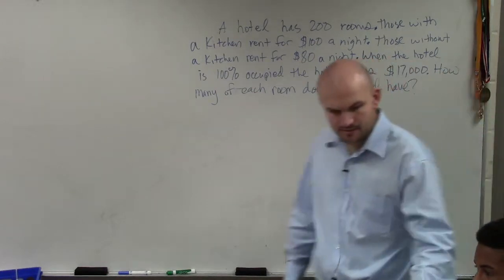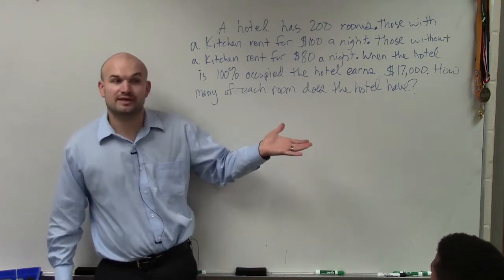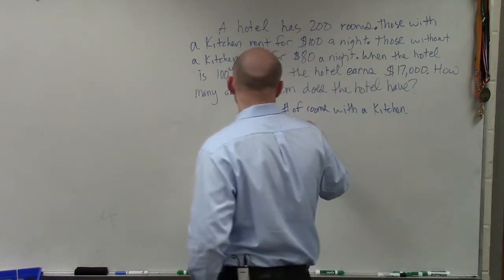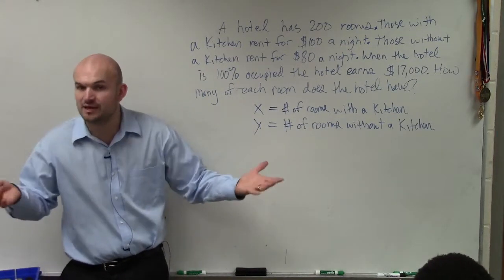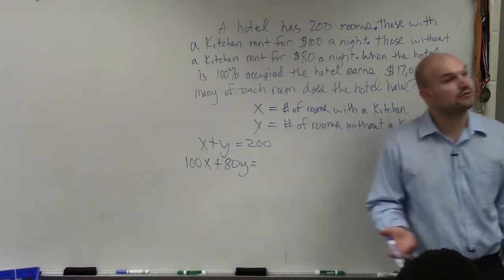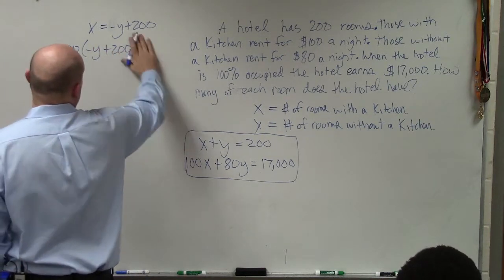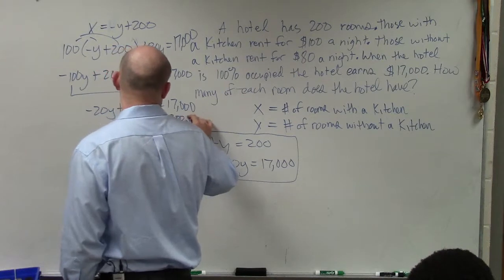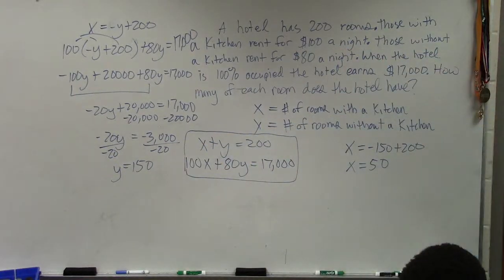How to use a system of equations to solve a word problem